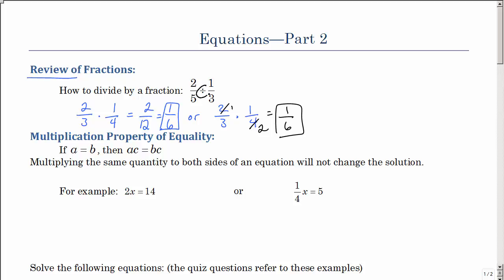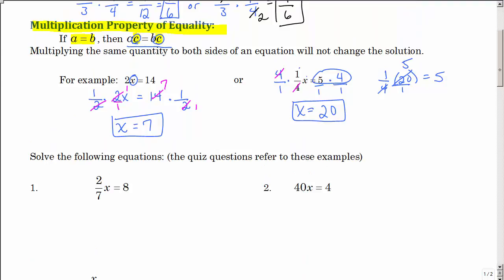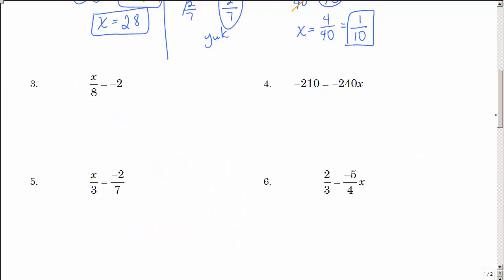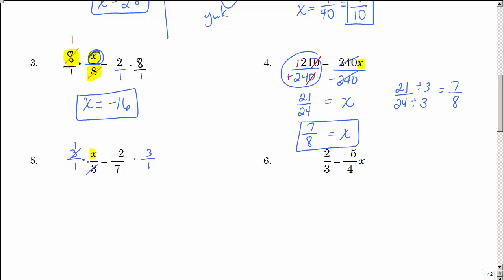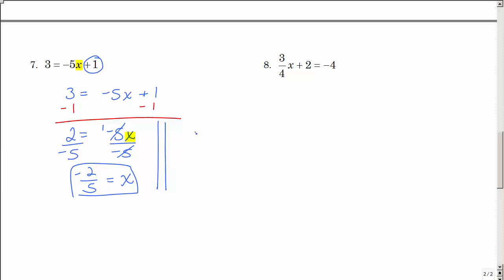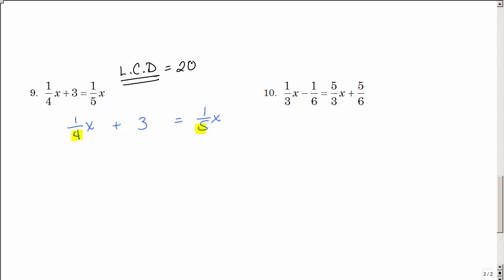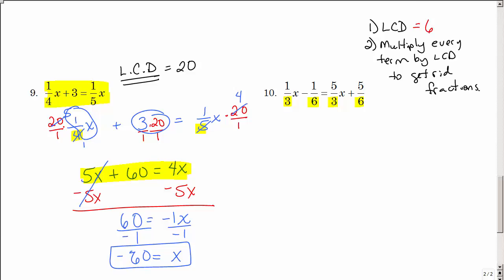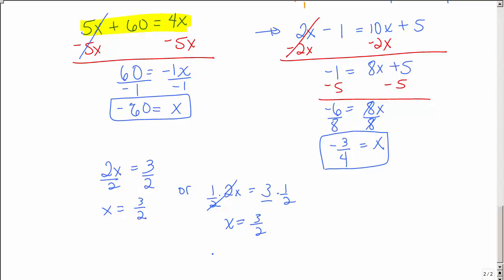Equations II (20111009)